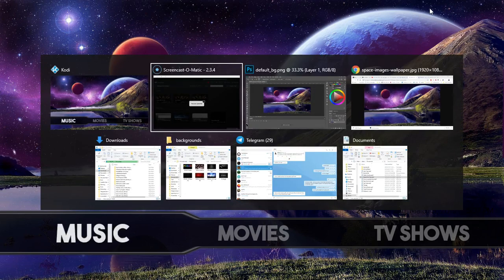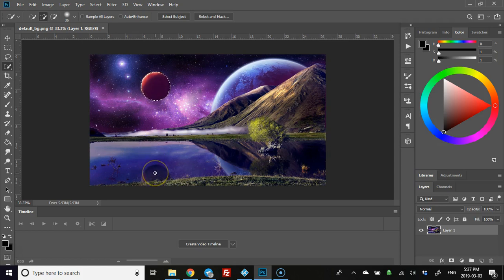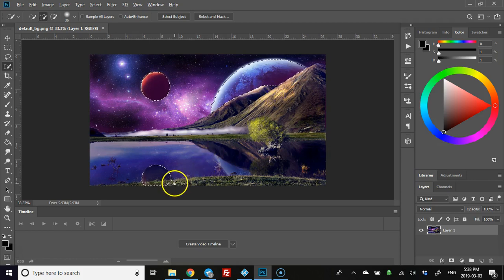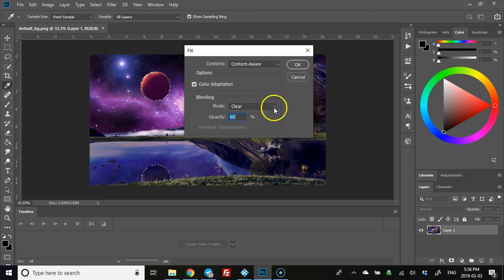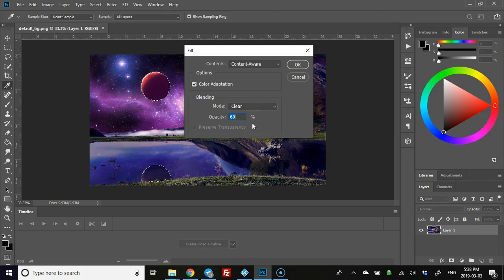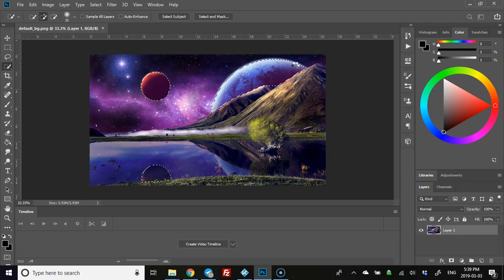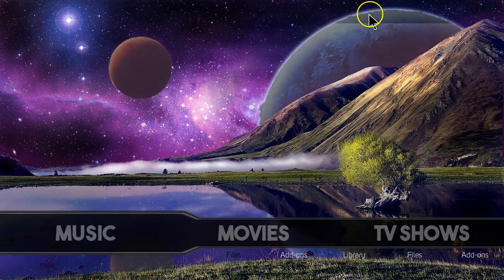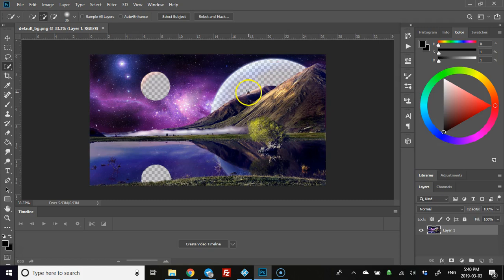Changing Selected Area Opacity in Photoshop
Quick guide to show you how to change the opacity in a selected area in Photoshop.  Without having to change the whole layer.